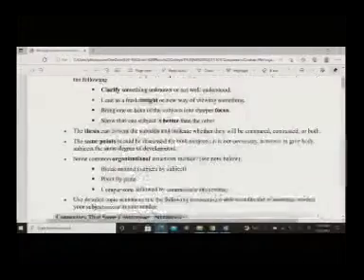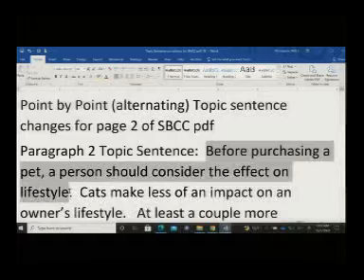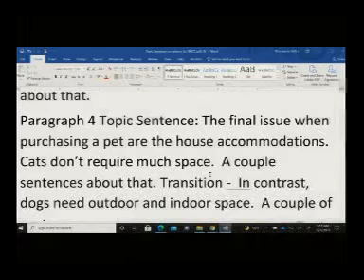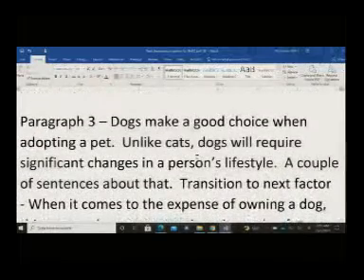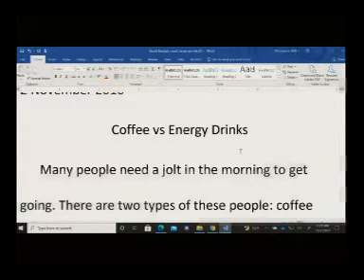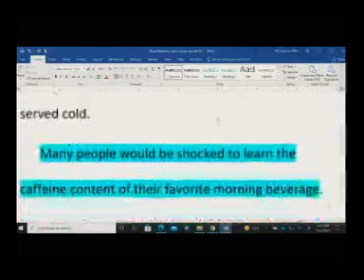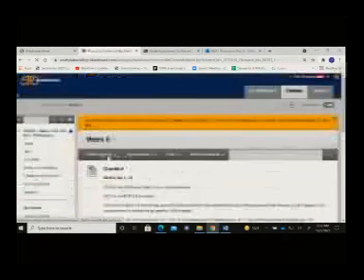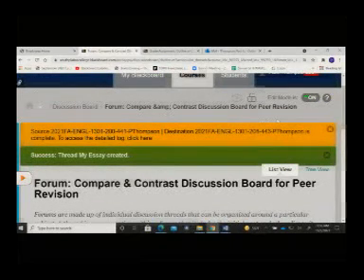8 AM 10-7-2021